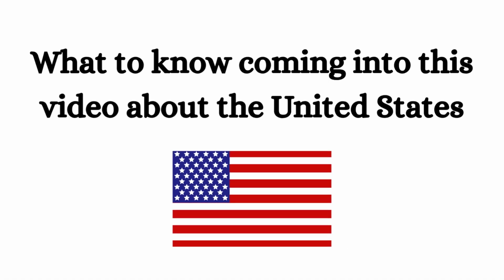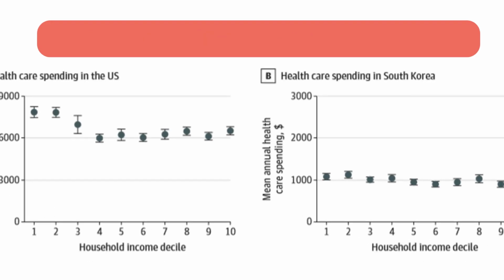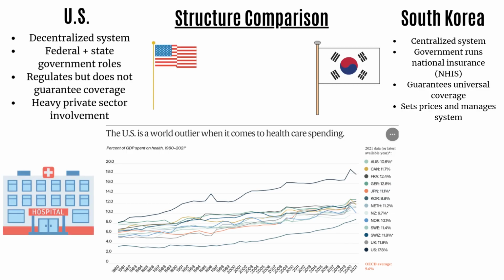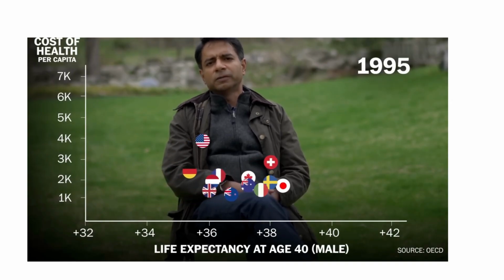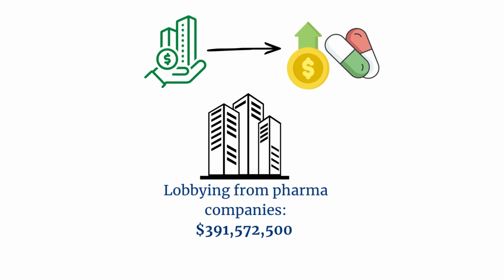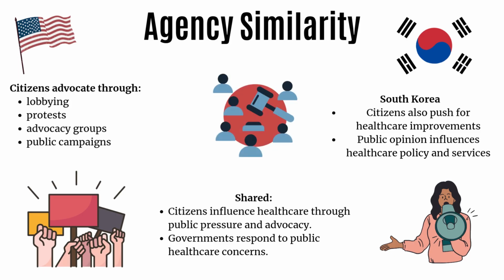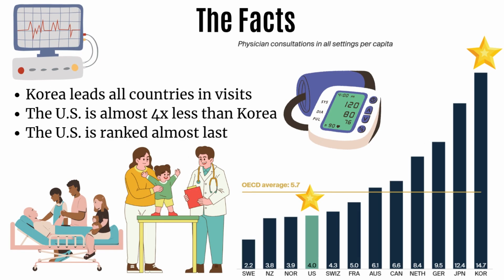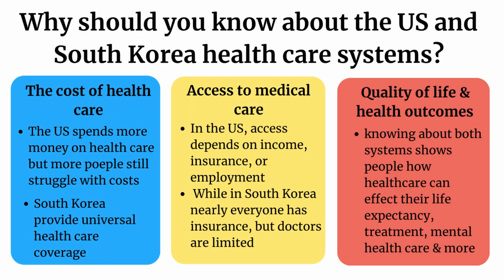U S vs South Korea Healthcare Documentary